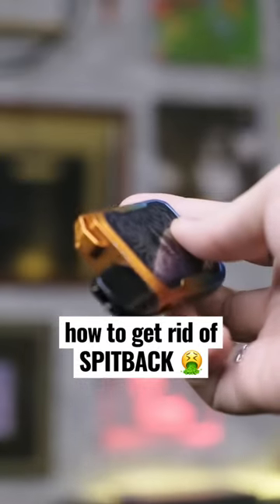How to get rid of the dreaded SPITBACK from your vape!